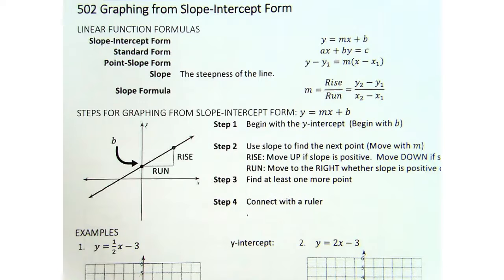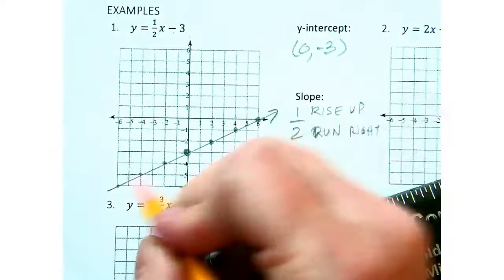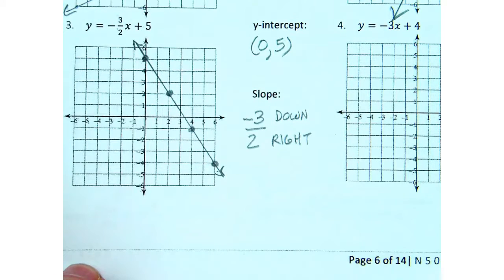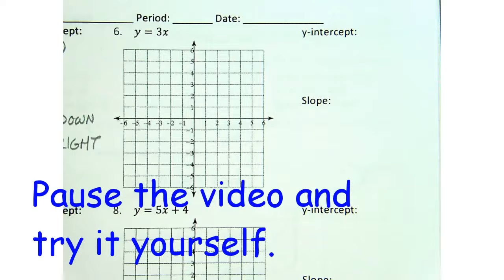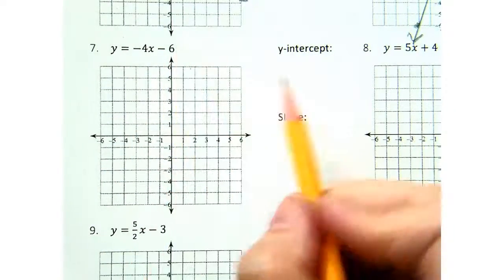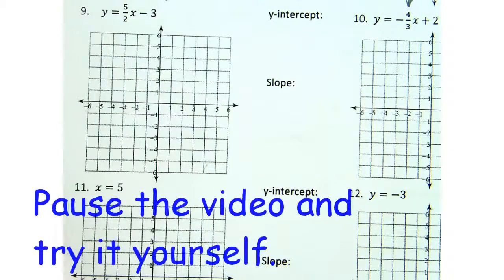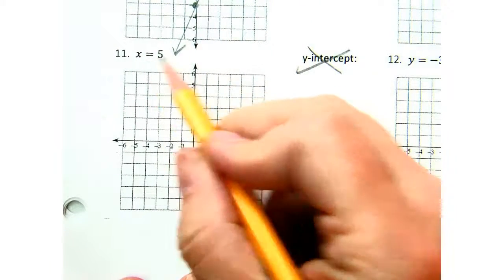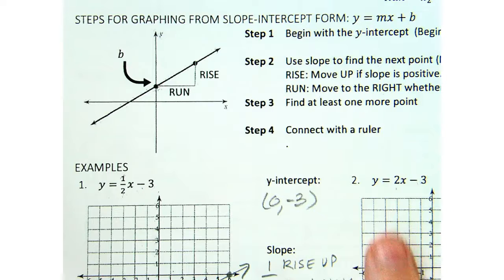502 Graphing from Slope-Intercept Form